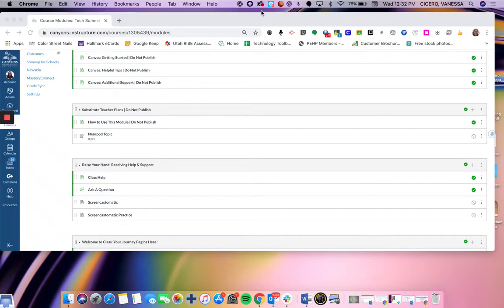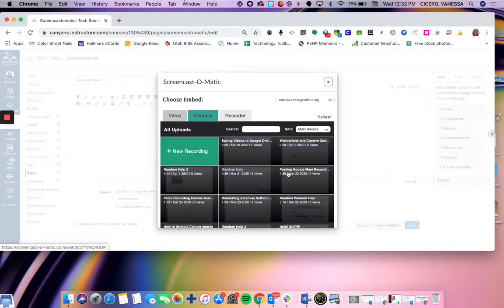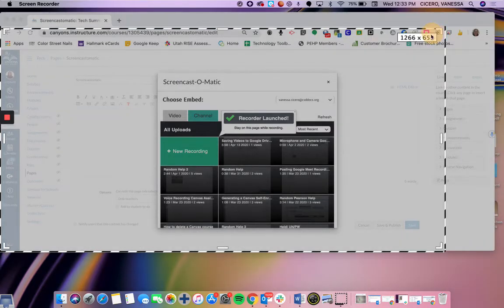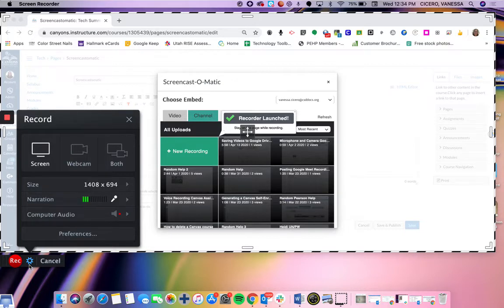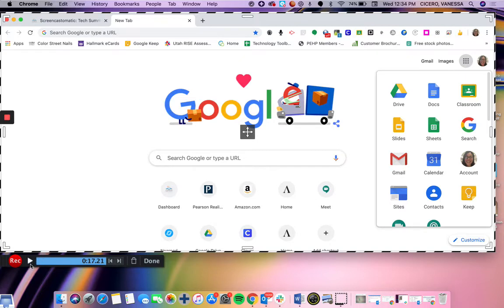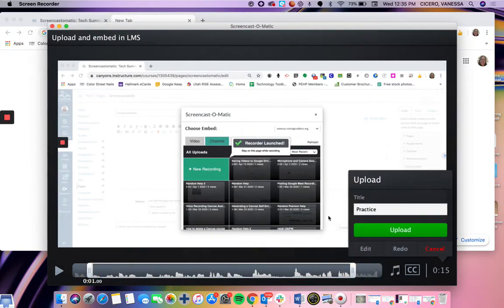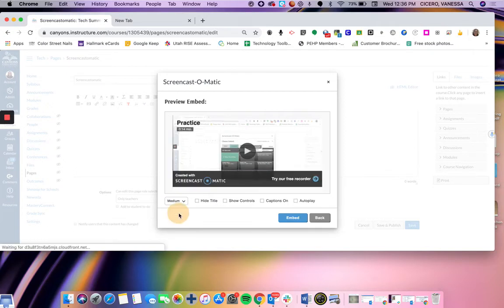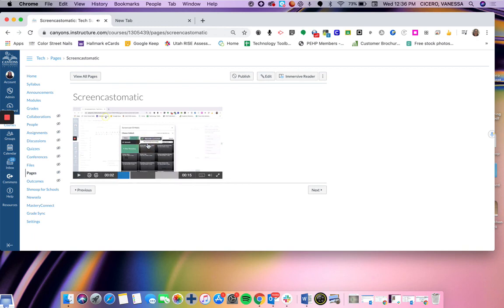Use Screencast-o-Matic Directly in Canvas